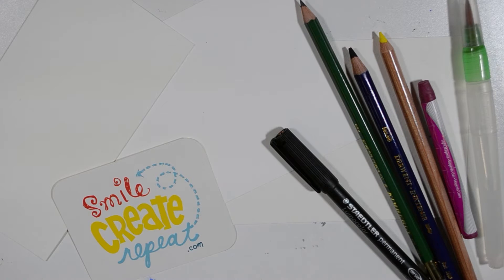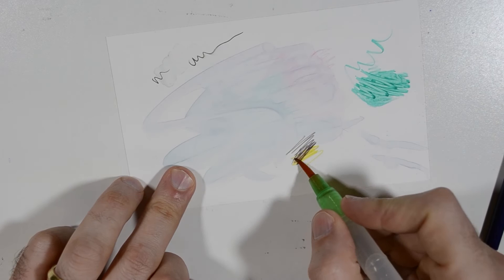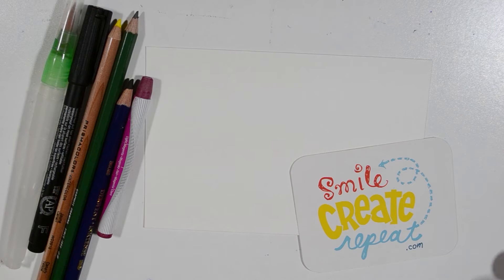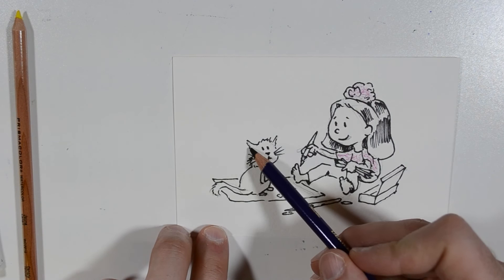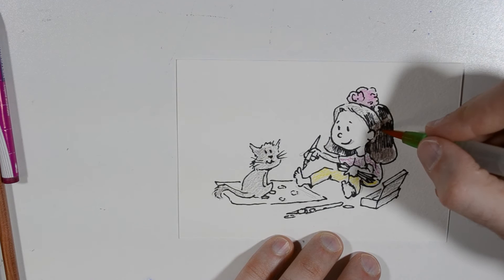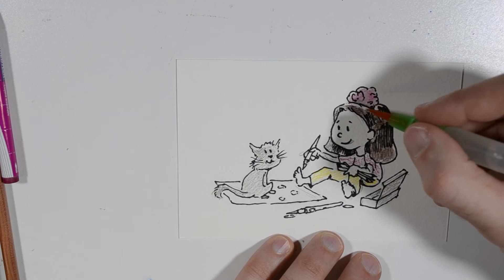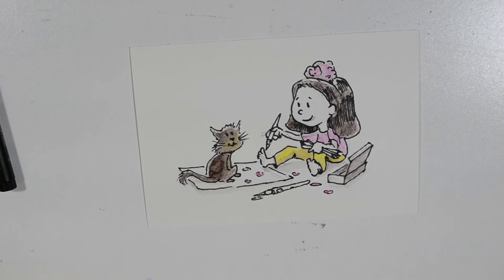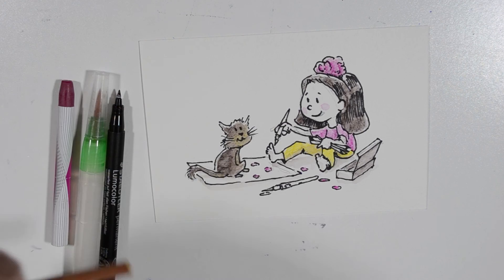How to Draw, Ink and Color Your Cartoons – Using a Waterbrush and Watercolor Colored Pencils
Using a waterbrush and Water Soluble colored pencils and crayon we add color to a cartoon after we ink it. This lesson uses supplies from the February 2017 Surprise from Smile Create Repeat.

Here is another video by Smile Create Repeat using watercolor colored pencils and a watercolor marker.

In this full-length, real time episode from Smile Create Repeat, artist/illustrator Tony Luongo takes you through a Cartoon from Pencils drawing to finished colored illustration using supplies from the February 2017 Surprise. He talks through his process while he's working which makes this a great way to learn the differences in the tools and techniques to help improve your drawing. Each monthly surprise from Smile Create Repeat includes ideas to get you creating.

*** Give it a try and Join the Fun at ***
You can cancel anytime. (But you won’t want to.)